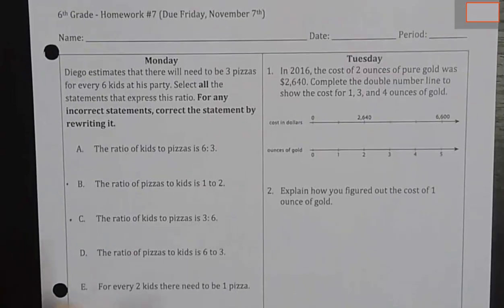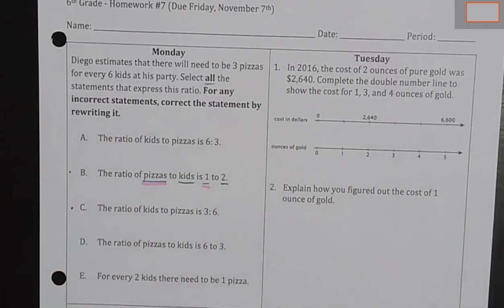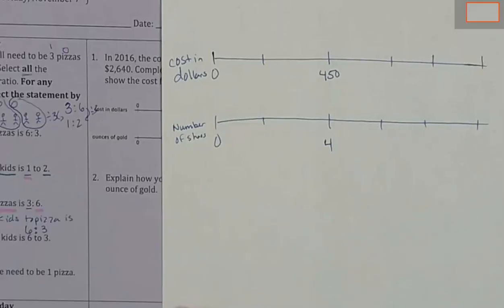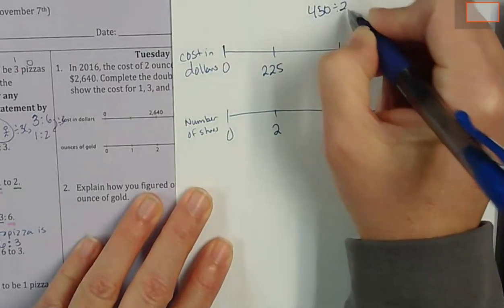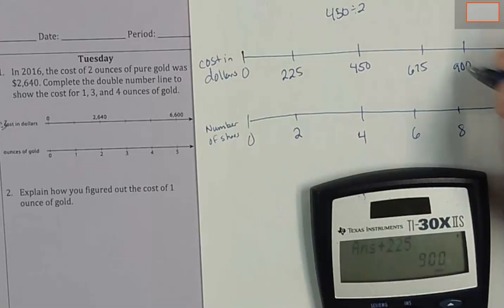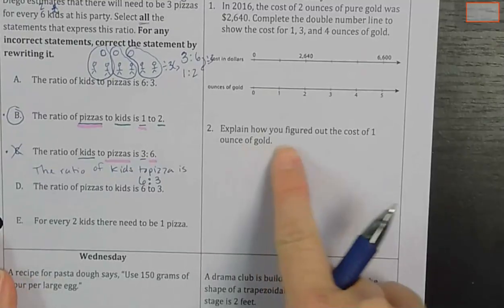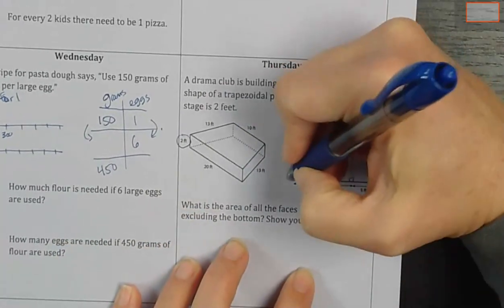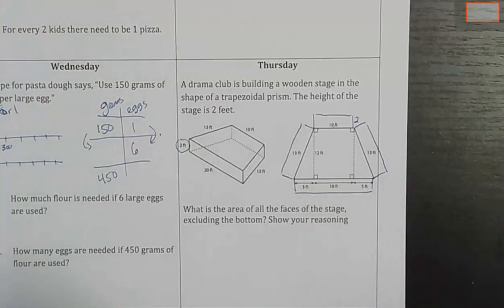6th Grade - HW7 - due 11/7/25